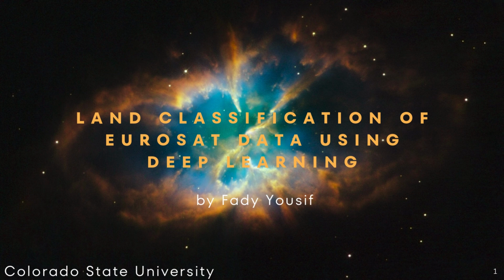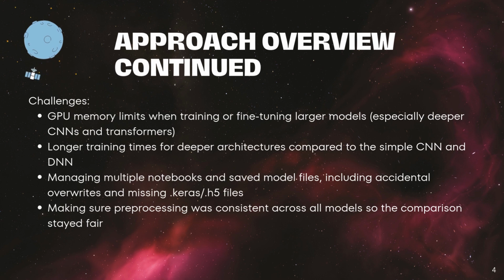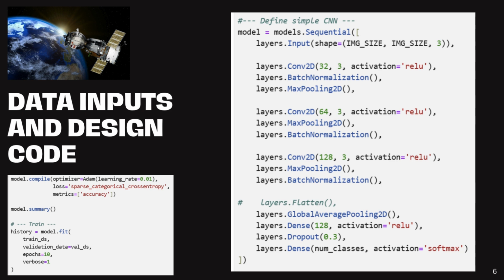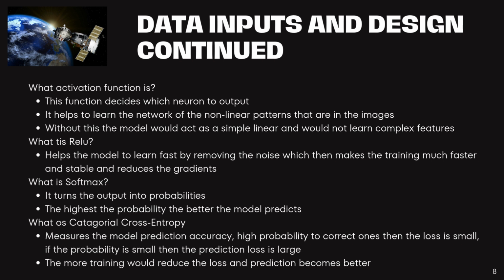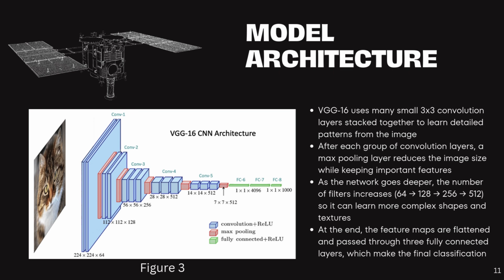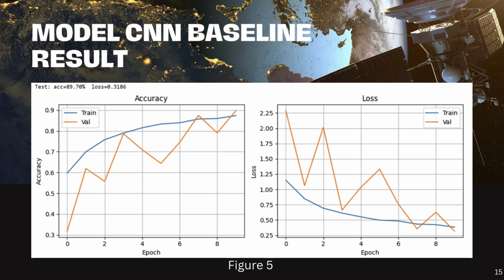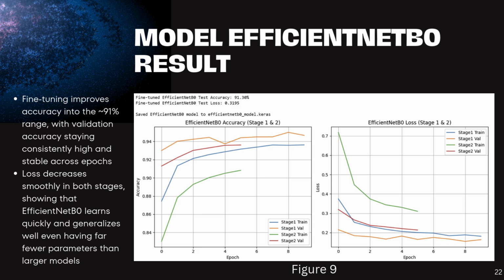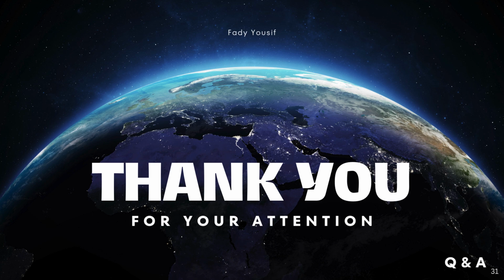Land Classification Using Deep Neural Network